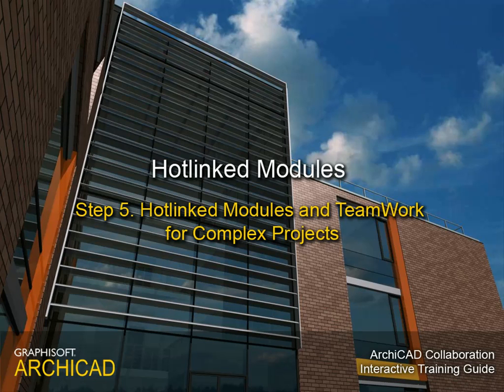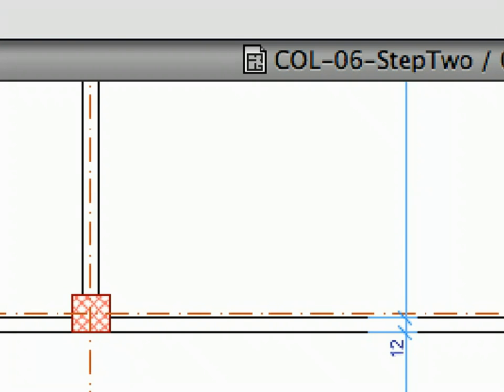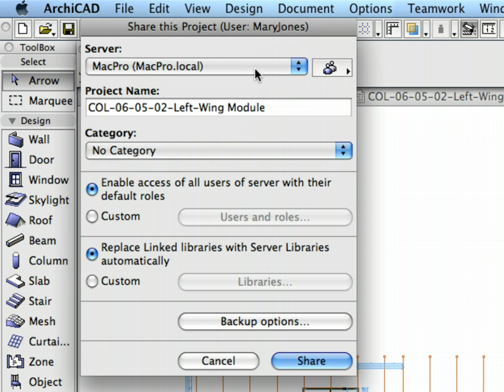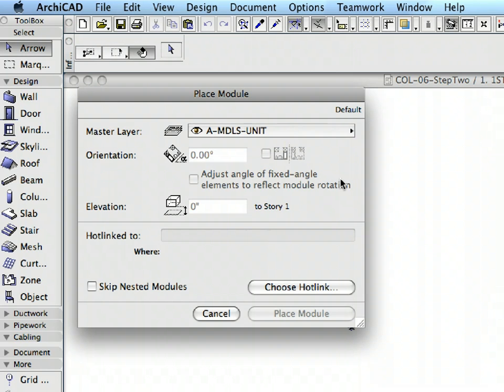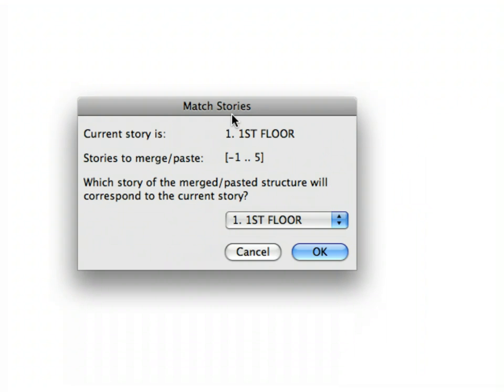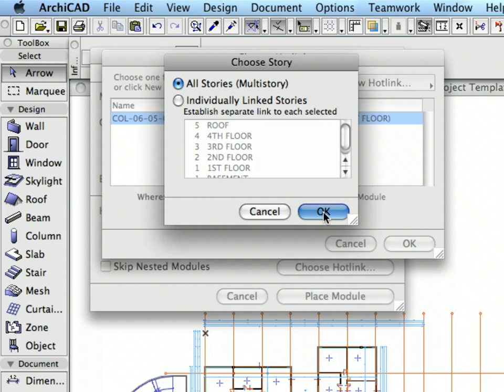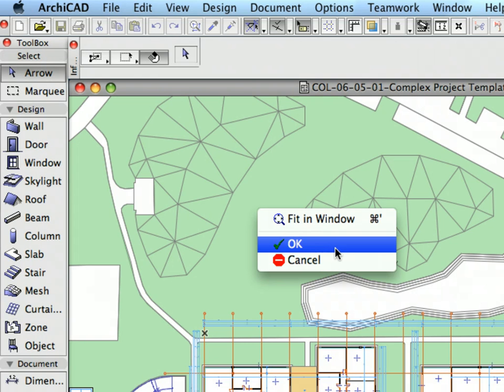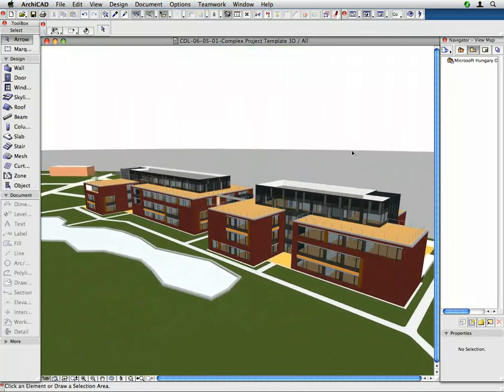ArchiCAD Collaboration Tutorial Part2 USA - 6-5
In this movie: Collaborating on large projects with repetitive units - Hotlinked Modules and Teamwork for Complex projects